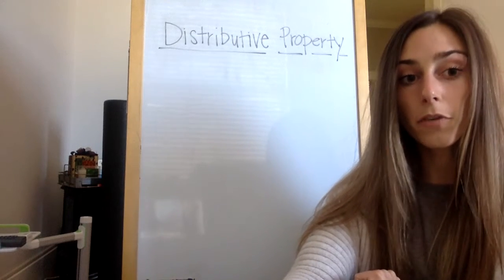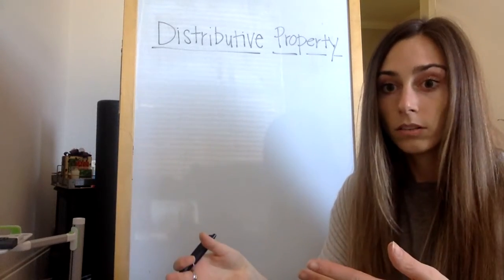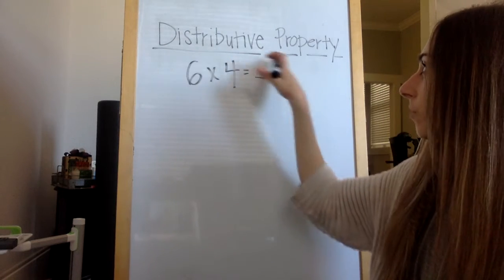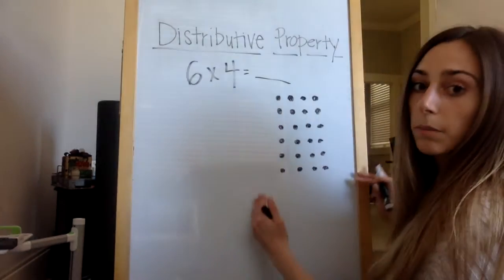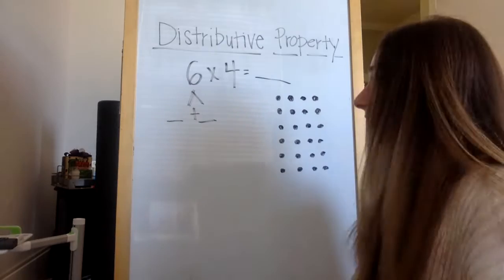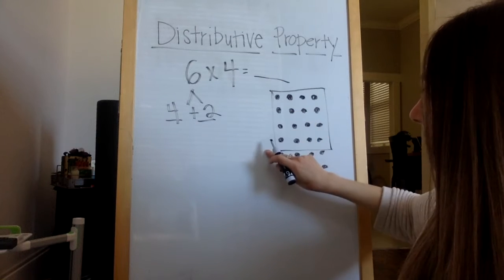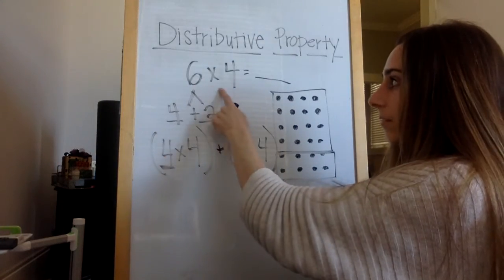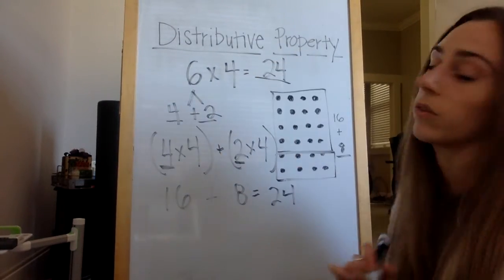Distributive Property Model Part 1